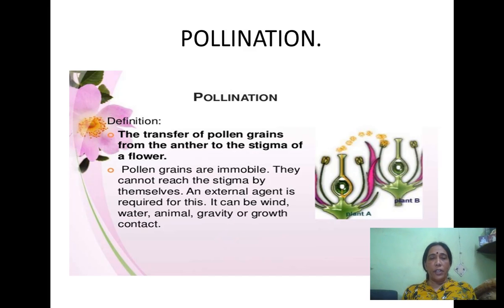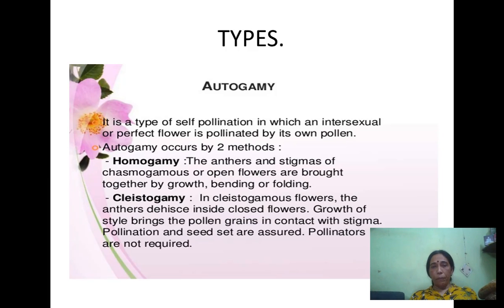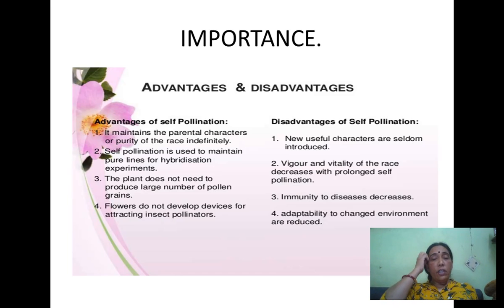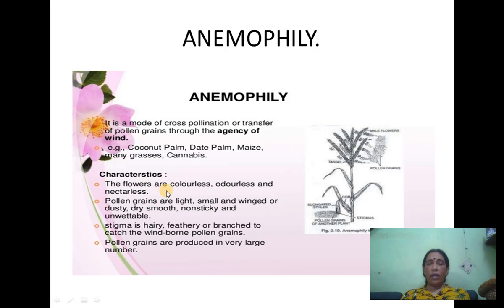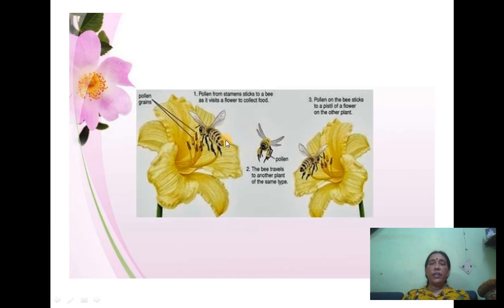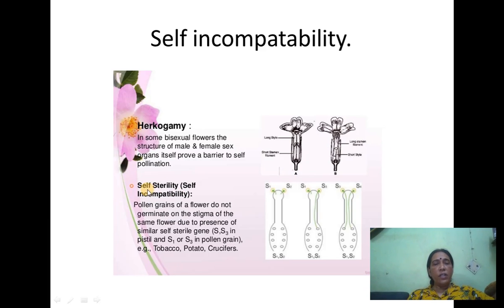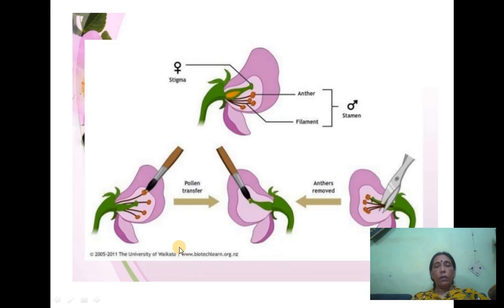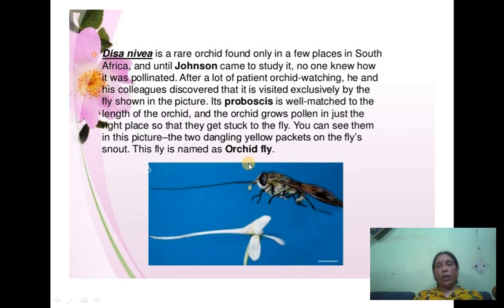Pollination And It's Types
Lecture by K. P Ghoshal. Ass. Professor Department of Botany. Dhote Bandhu science college Gondia